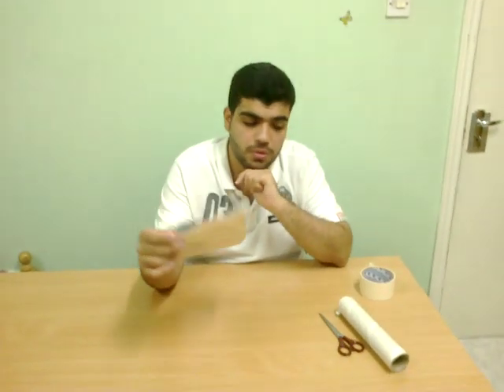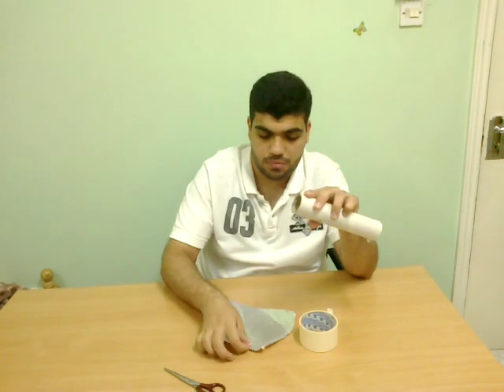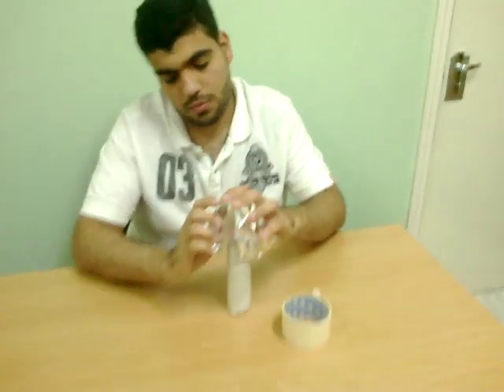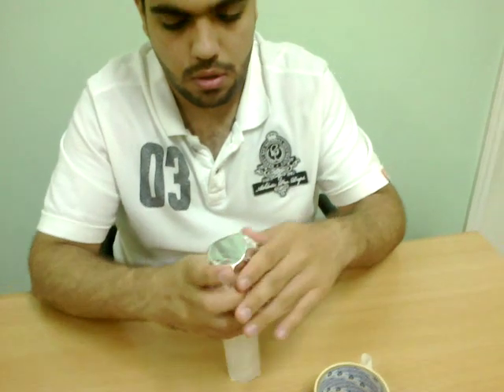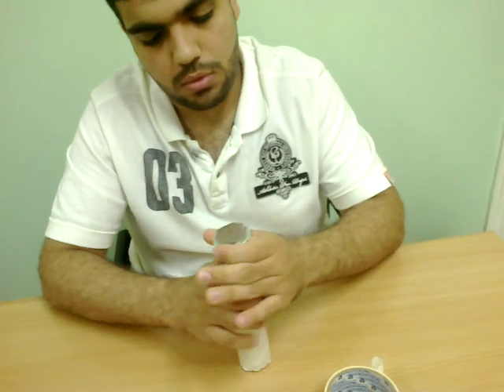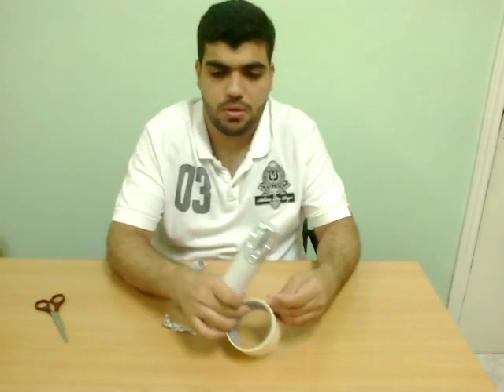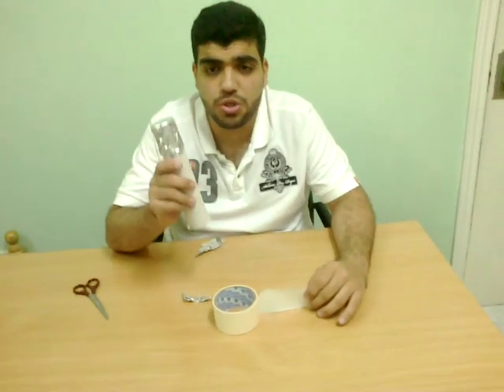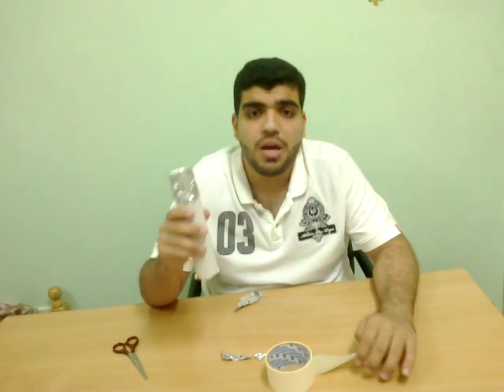Mohammed Sami - how to make a stethoscope?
It is an instrument to hear the breathing and beating. We can do it at home easily using scrap materials. Use it to check your brothers chests.